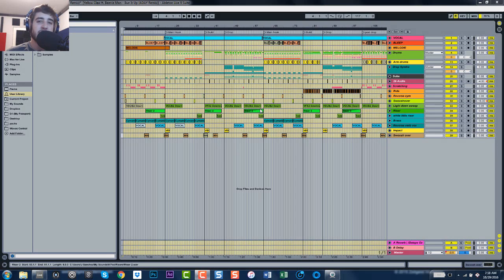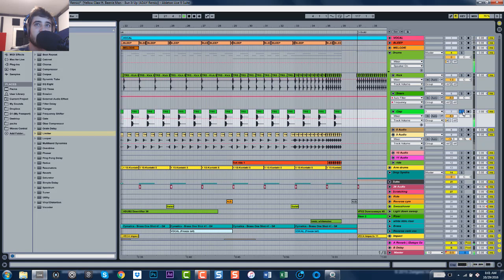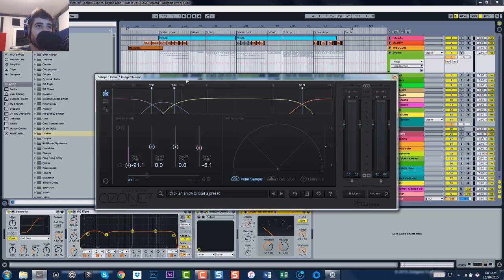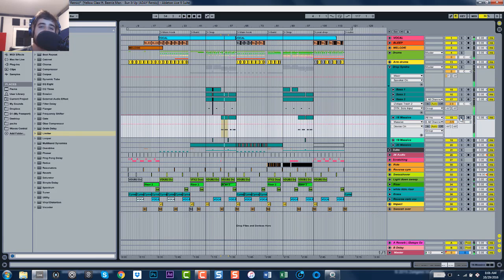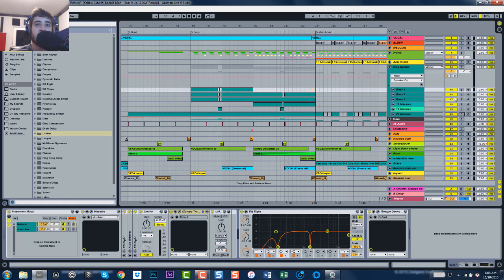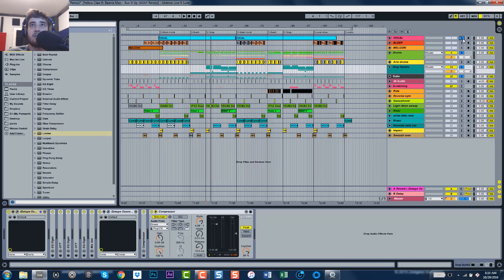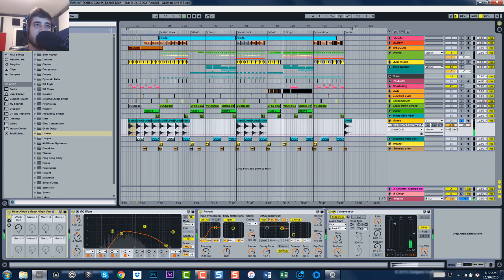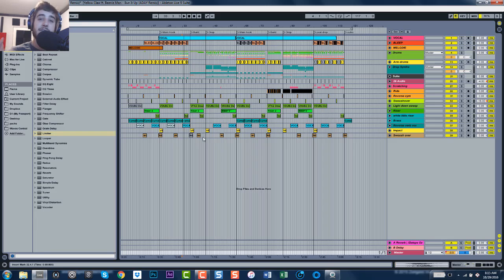In the Studio: ADAY Breaks down his "Yellow Claw - Bun It Up" Remix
🎹 Ultimate MIDI Chord Progressions Pack In the Studio: ADAY Breaksdown his "Yellow Claw - Bun It Up" Remix

This was one of my recent tracks where I started to get back into using Massive!

Check out Crystalized Preset packs! They are amazing!

█Equipment and Gear Used to Make this Video Happen:
Camtasia 8
Ableton Live 9 Suite
Lenovo ThinkPad P50s
Razer Naga Epic (wireless mouse)
Razer BlackWidow Ultimate (keyboard)